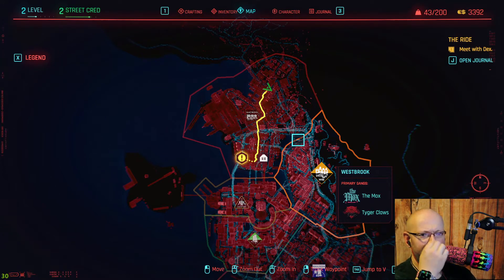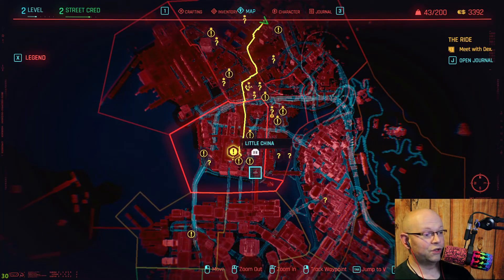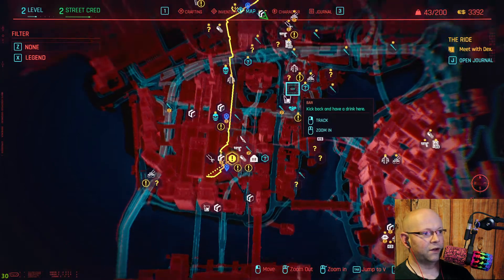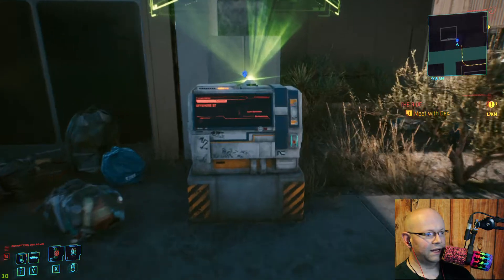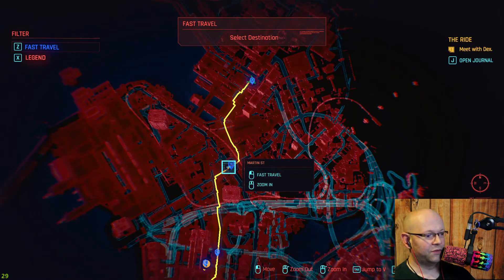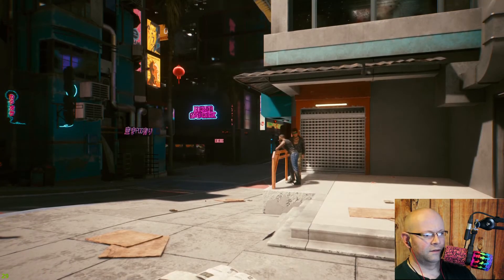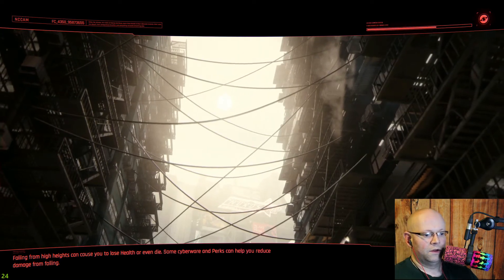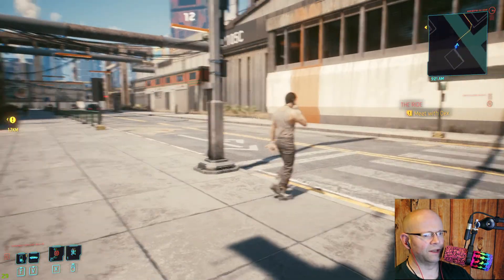Cyberpunk 2077 💠 How I Managed To Fast Travel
Notice the How I, and not How To. I don't really know what triggered it. I just wanted to share in Cyberpunk how I managed to fast travel.